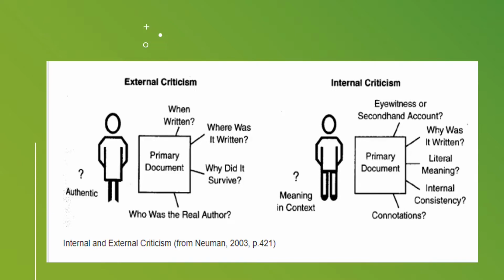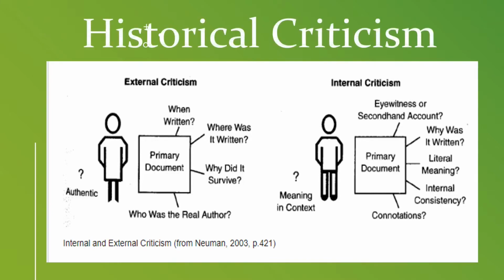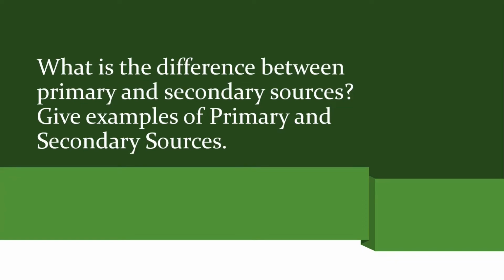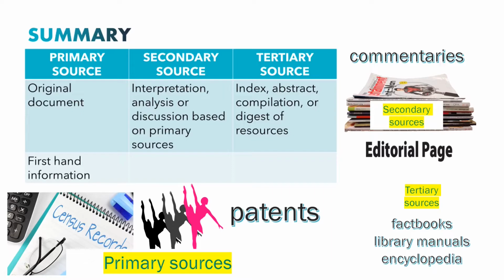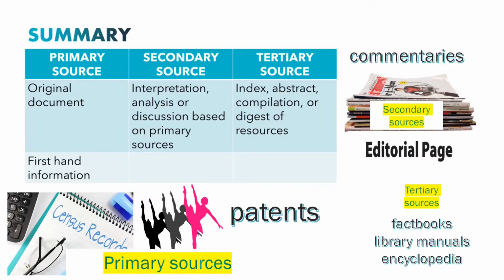Historical Methodology and Historical Sources (Review)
This short video will help you prepare for assessments related to Historical Methodology and Historical Sources.